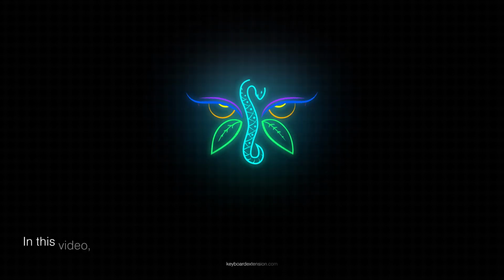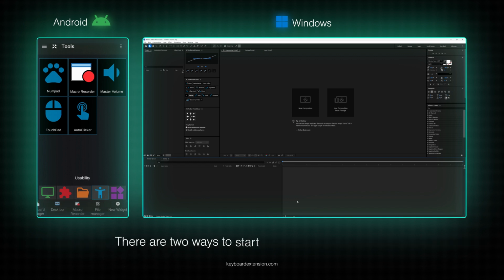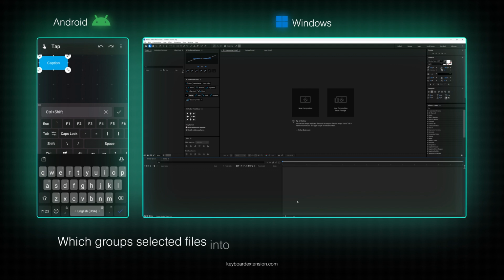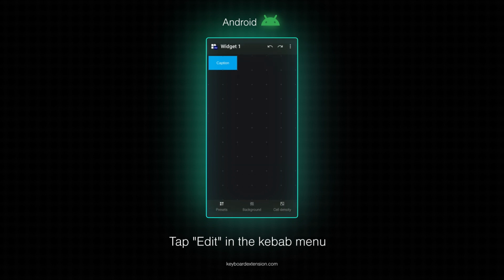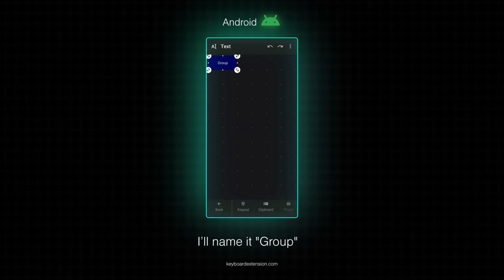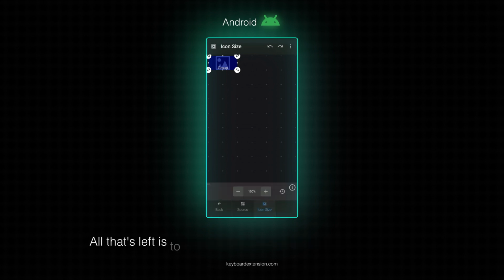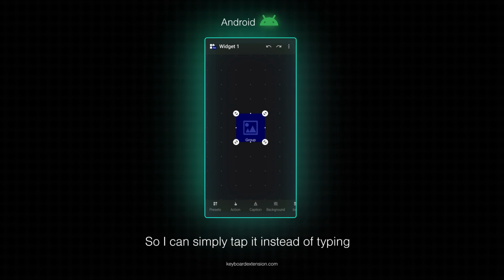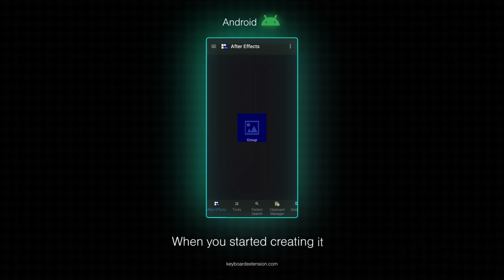Create Custom PC Shortcuts on Your Phone | Keyboard Extension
Learn how to create a custom widget in Keyboard Extension that replaces a keyboard shortcut on your PC.

Using Adobe After Effects as an example, we show how to trigger the Precompose shortcut with one tap on your smartphone.

You will also learn how to customize the visual appearance of widget buttons.